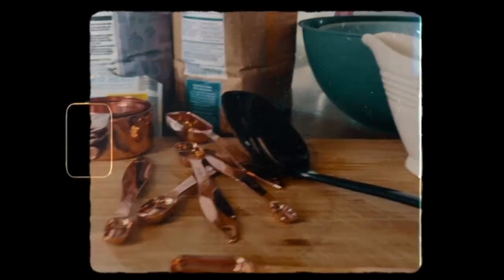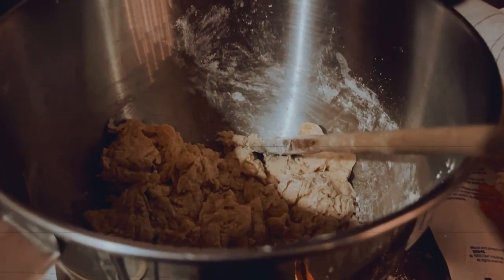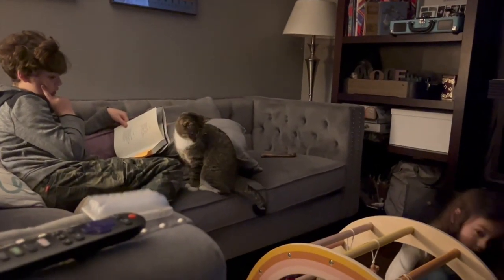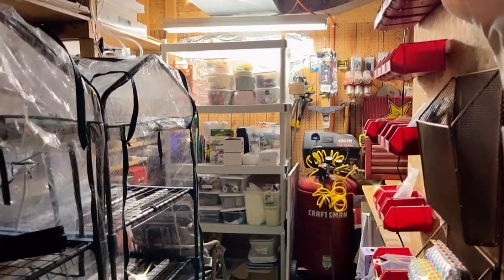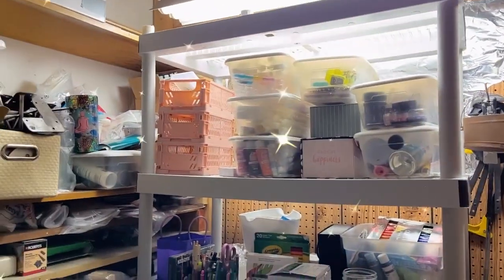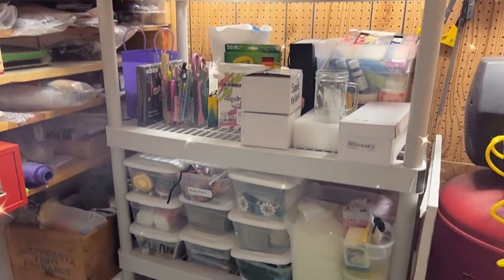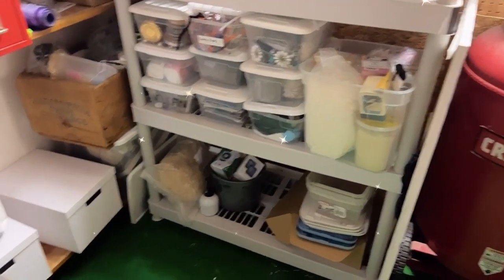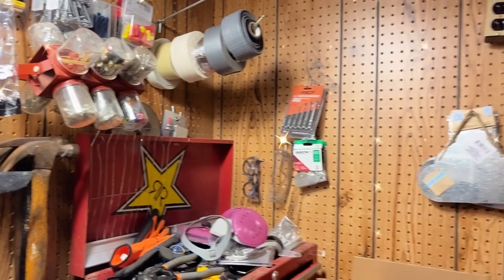Setting up Indoor mini greenhouses + Potting Amaryllis bulb + Cleaning craft room | Fall Vlog 2023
Hey there,

The last two weeks of November I Brought in my mini greenhouses and installed new lights in one. I FINALLY remembered to dig up my dahlias for storage, and thank goodness I did b/c we've gotten a few hard freezes since then. Next was some thanksgiving food prep, family time and then I cleaned up my craft room, which I think is where these greenhouses are going stay un they go back outside in the spring.
Trish

helps me be seen by other like minded people, like us 🤙🏽 and it helps me stay motivated to reach goals.

Sharing my videos with others is one of the kindest things you can do to support me here, its like a tip, energy is currency so thanks again for spending it with me !